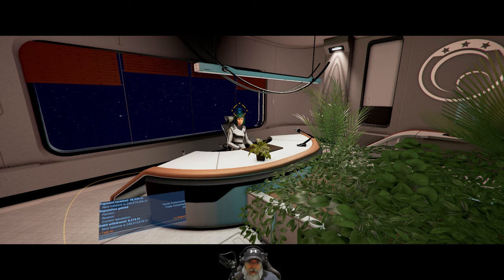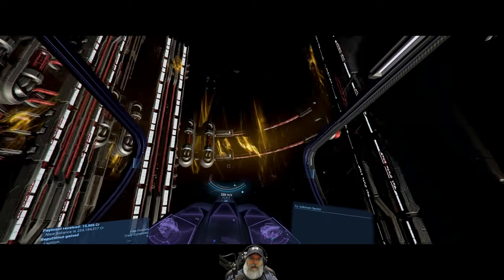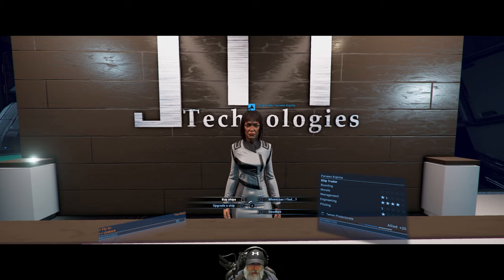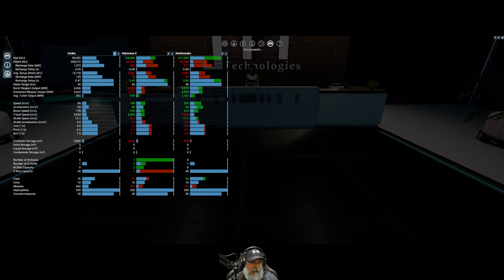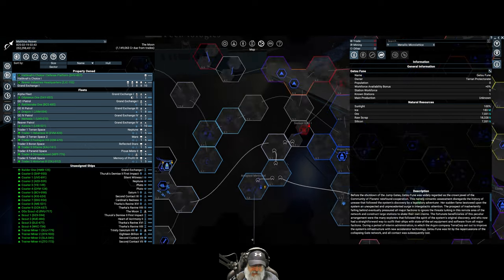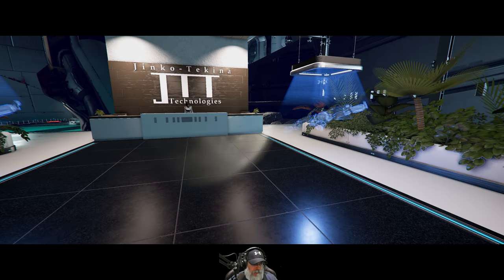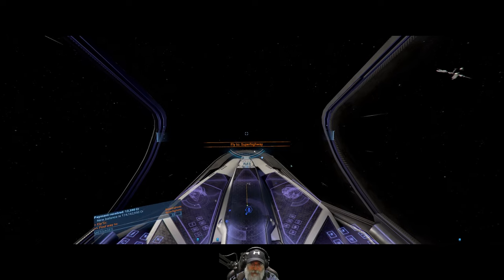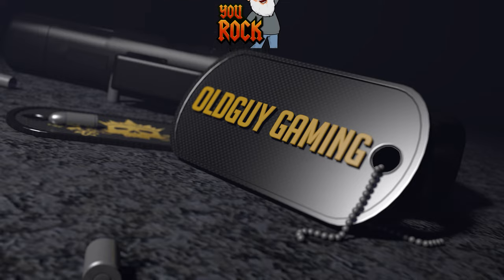X4 Foundations Space Simulator 6.00 | Young Gun Start | Episode 44